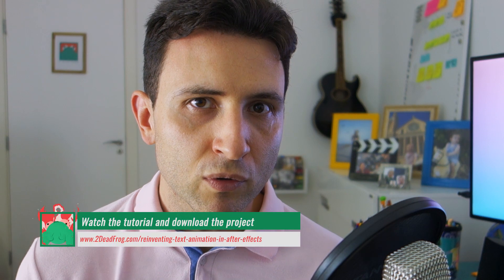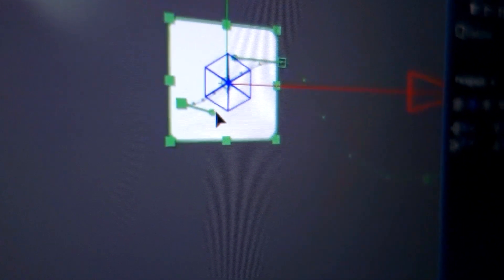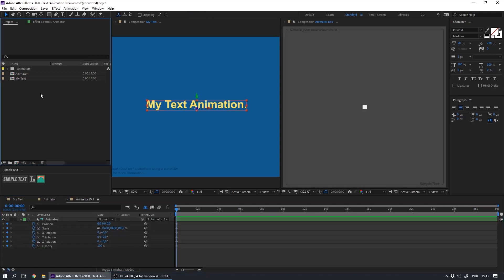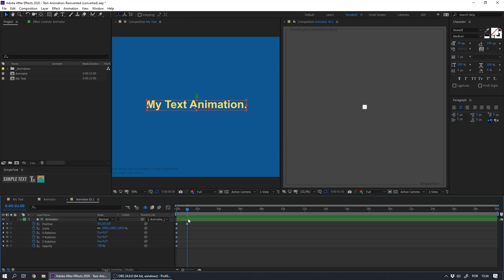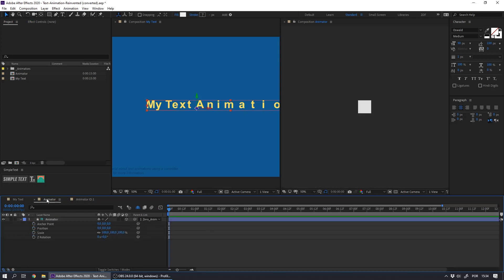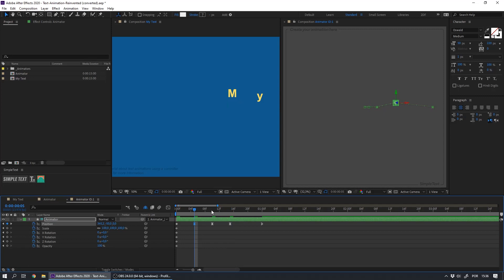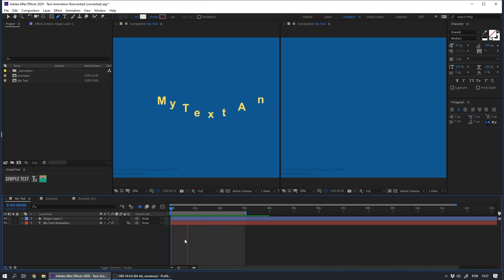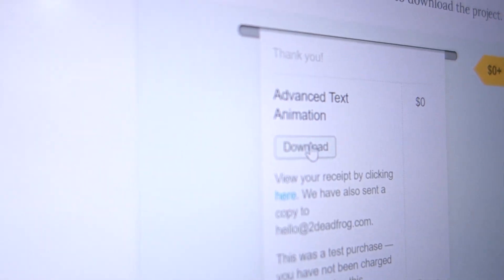TUTORIAL: Advanced Text Animation in After Effects - Day 1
This is the first of 5 tutorials about advanced text animation in After Effects.

Tutorial about how to use a controller to create text animation

Have control over all the details of your text animation in After Effects using this technique.

In this first tutorial we will do a 'wave' of letters, in which you will edit the bezier curves of the movement path in your character.

Jack, 2DF.